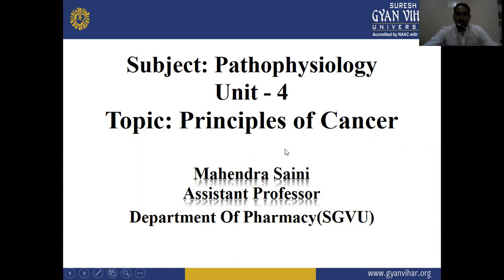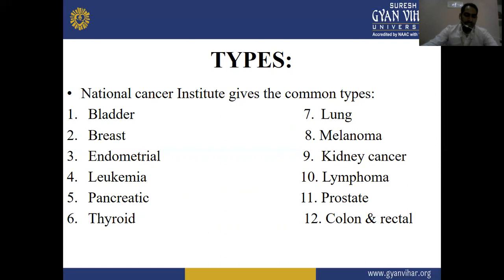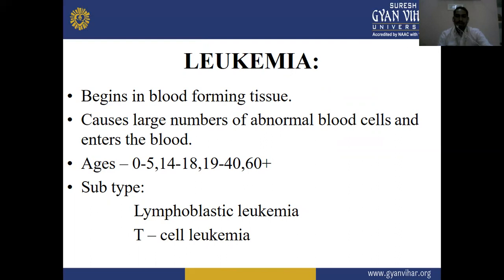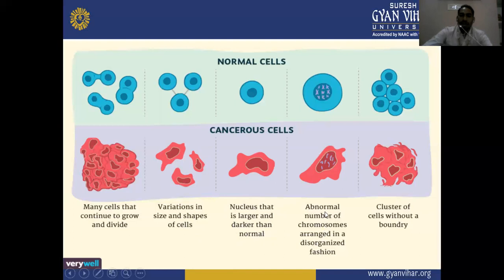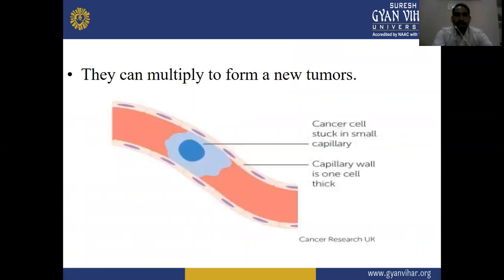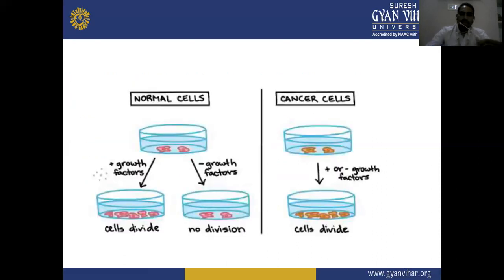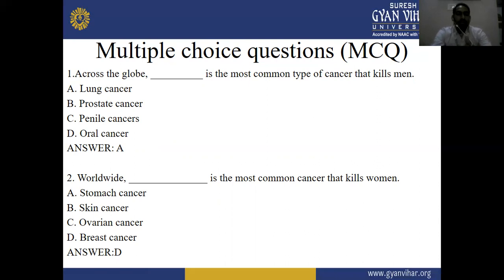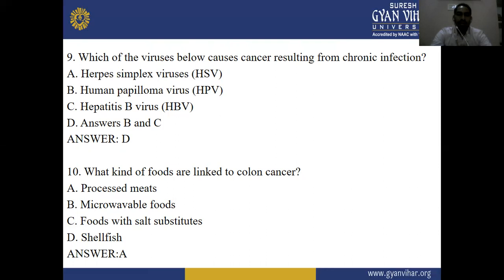Pathophysiology_Cancer_Mr. Mahendra Saini,School of Pharmacy, Suresh Gyan Vihar University, Jaipur